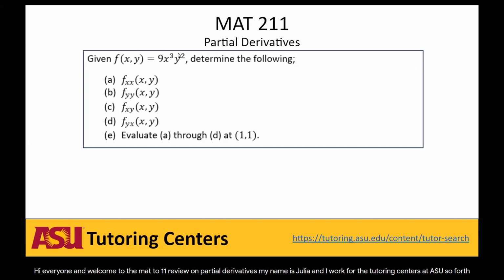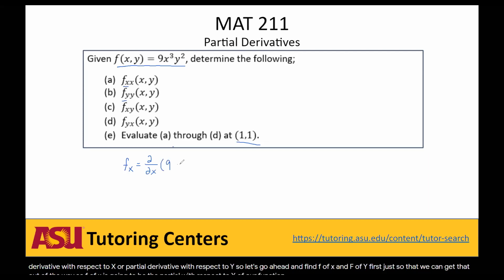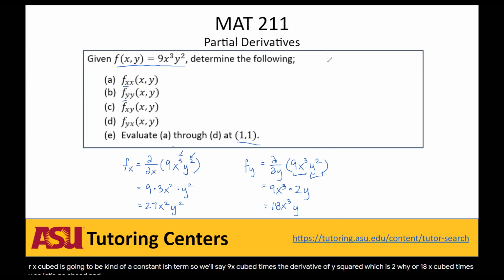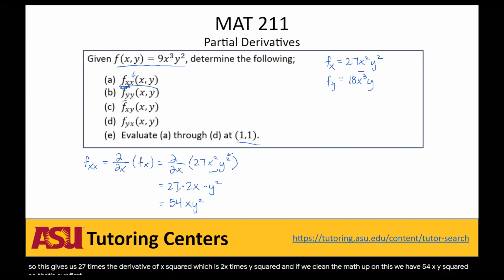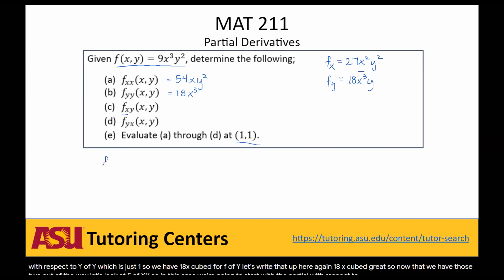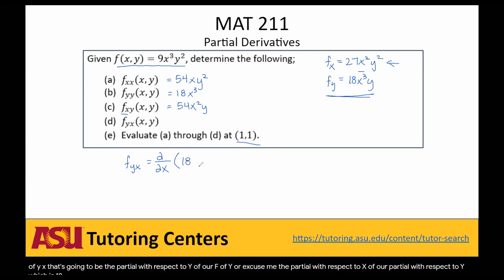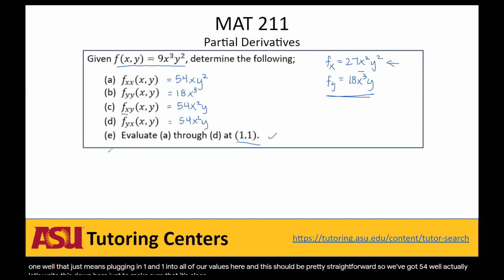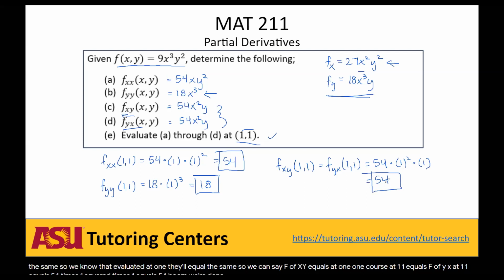Partial Derivatives #8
This is a video covering the topic: Partial, Derivatives, 15.2 #8

This topic can be found in ASU courses: